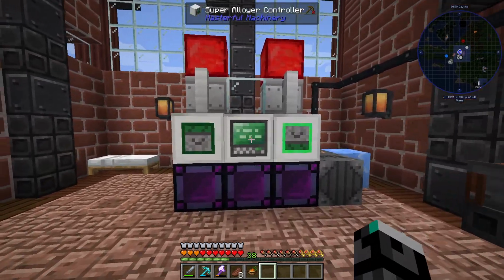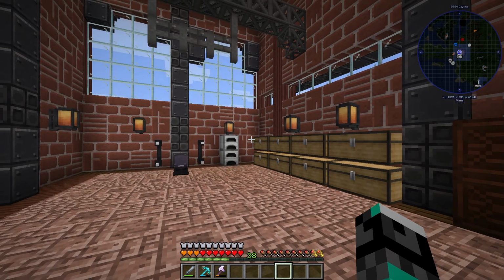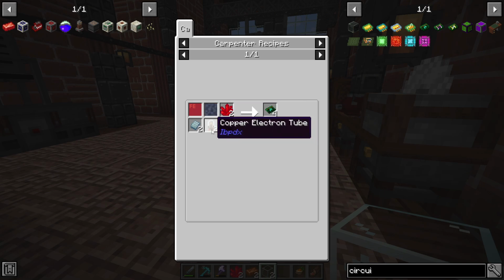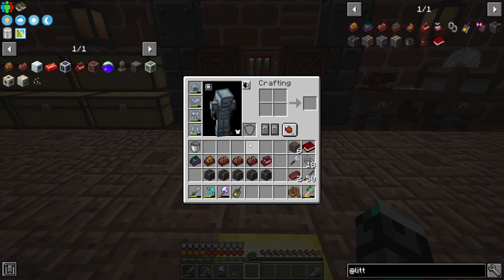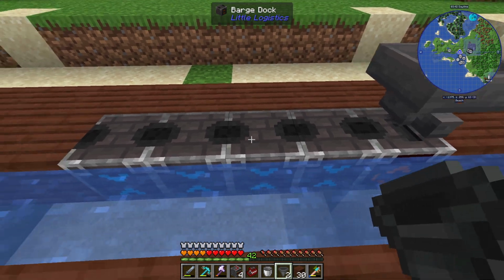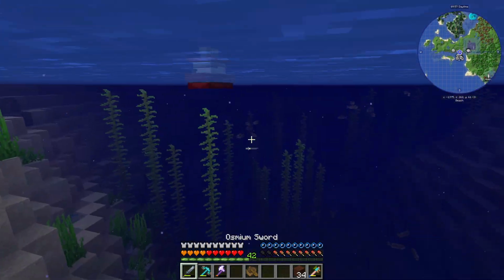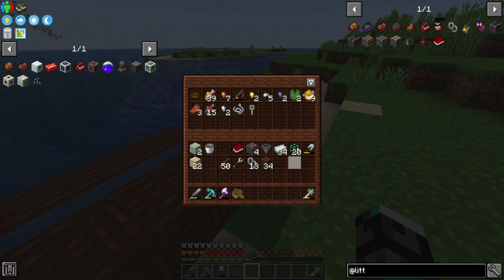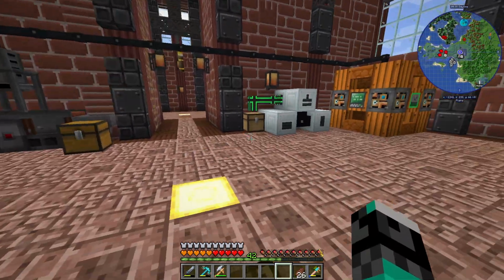Industrial Contraptions and Little Logistics - FTB Integrations by Parts DX